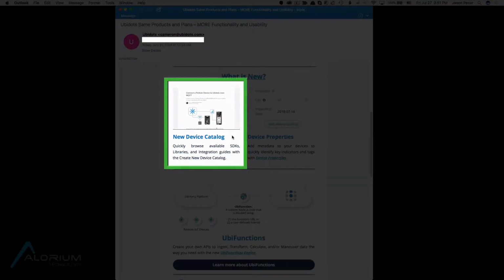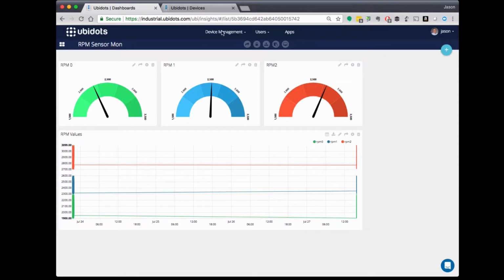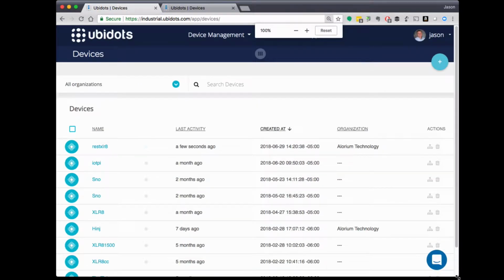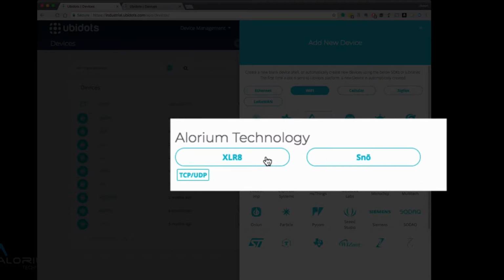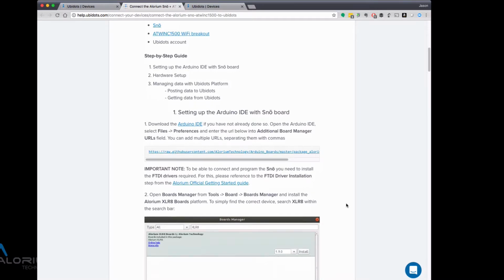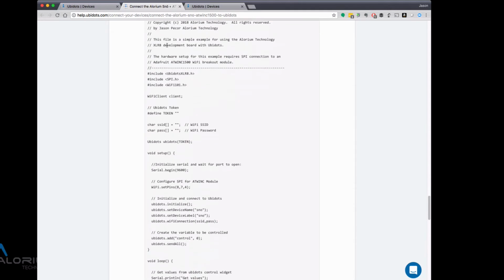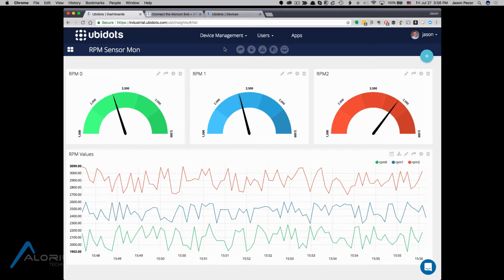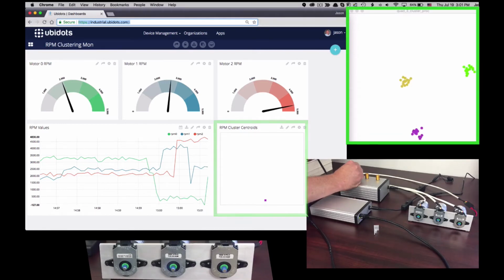How to Add XLR8 or Snō as an Ubidots Device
Did you know you can connect XLR8 or Snō to the Ubidots IoT platform? In this video we walk through just how easy it is add your board as an Ubidots device.